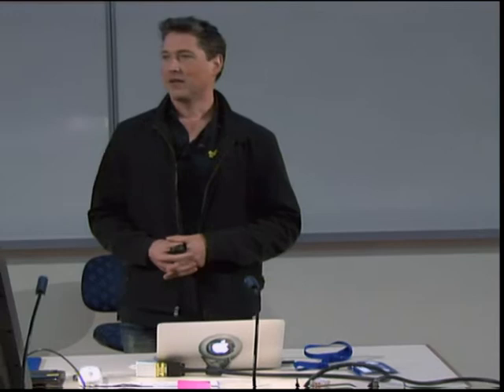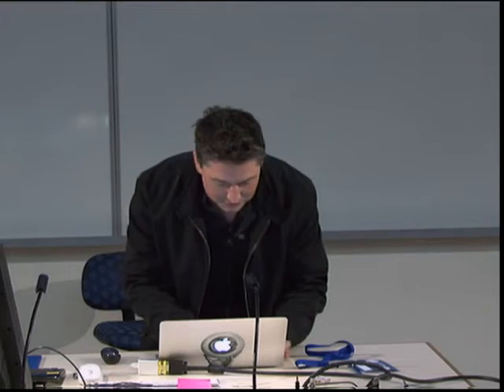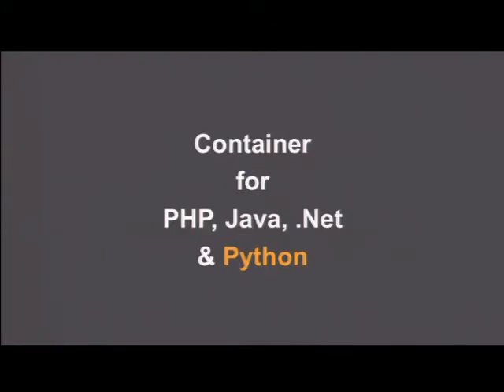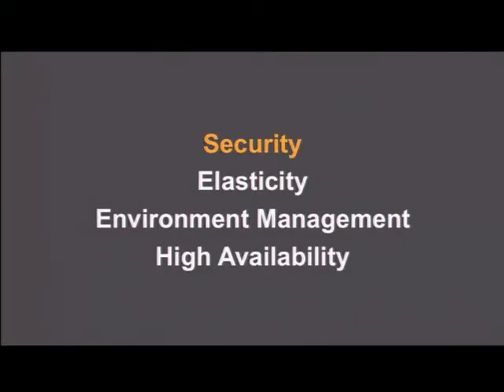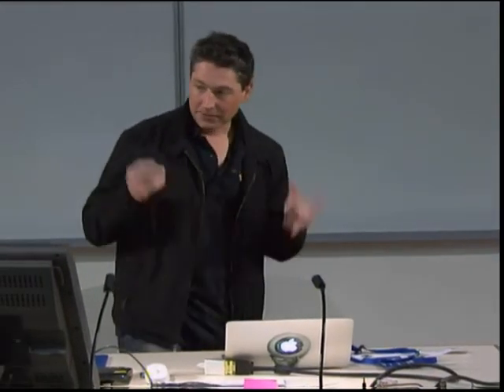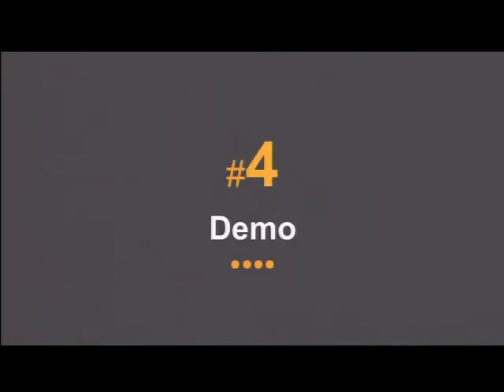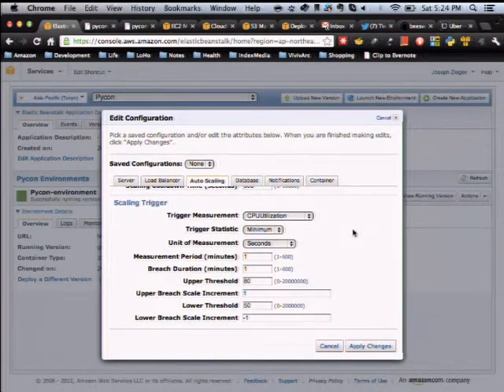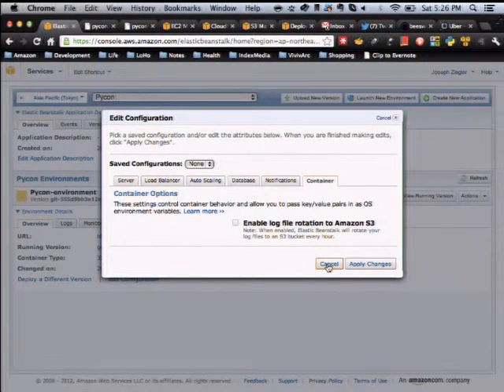Kiwi PyCon 2012: Saturday Endnode - Joe Ziegler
Joe Ziegler talks about Amazon AWS products, including Elastic Beanstalk for Python!